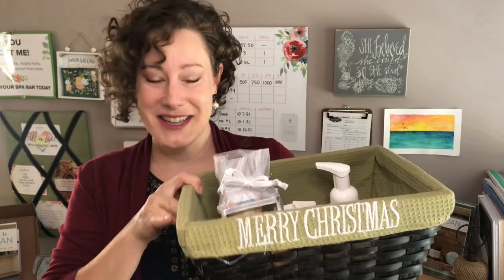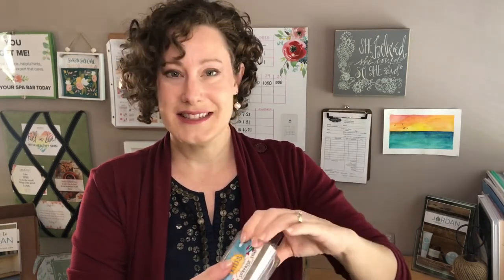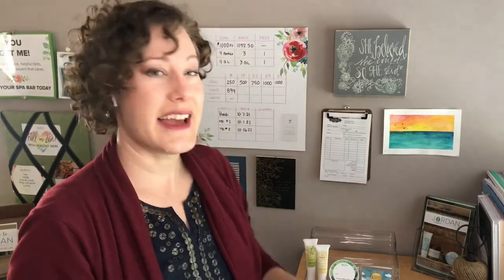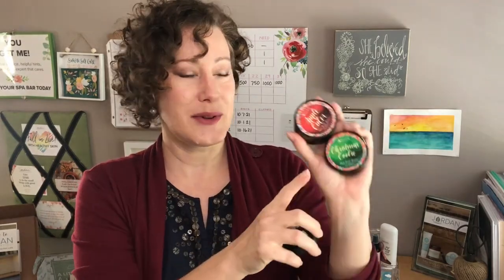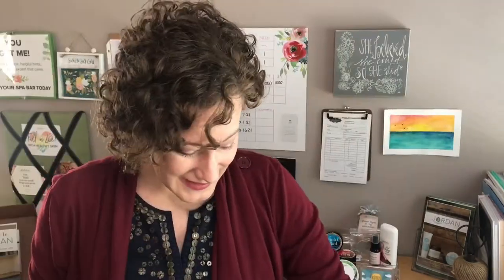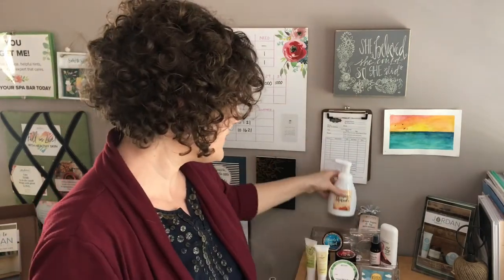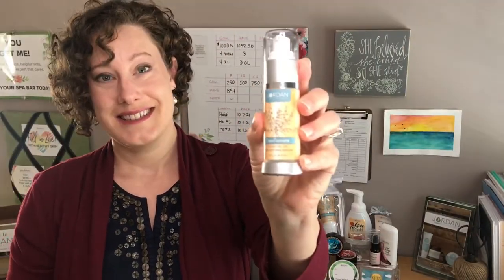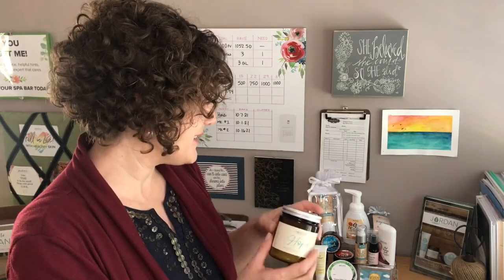2021 Holiday Collection Unboxing | Jordan Essentials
Hello!  I’m excited to show you the Holiday Gift Guide products from Jordan Essentials!  Lots of wonderful new products for gifting and the holiday season - you can see a lot of them and find out about more.
Jordan Essentials is a woman-owned, faith-based company from Nixa, Missouri so our products are proudly made in the USA!  We want to share our Healthy Skin - Healthy Life with everyone!